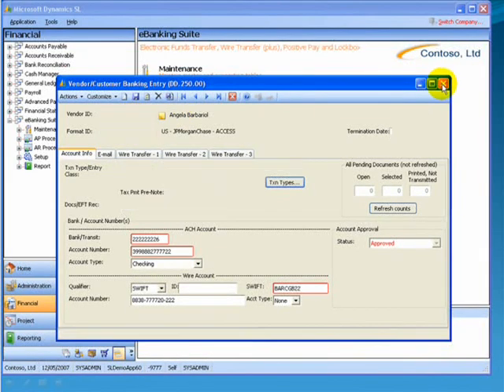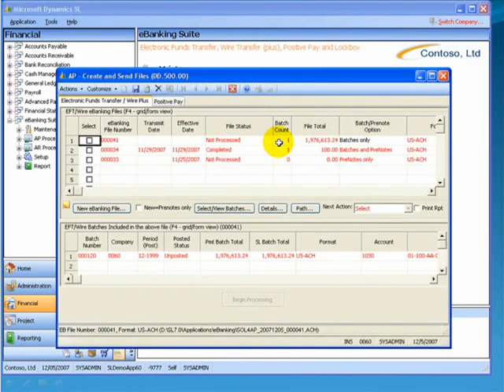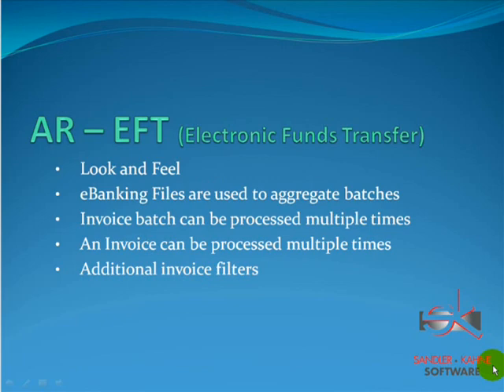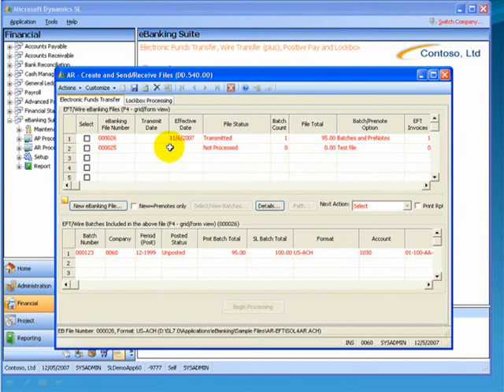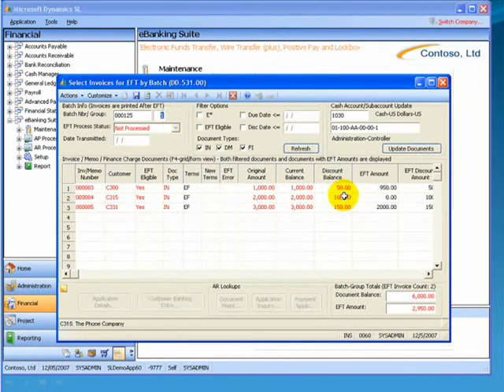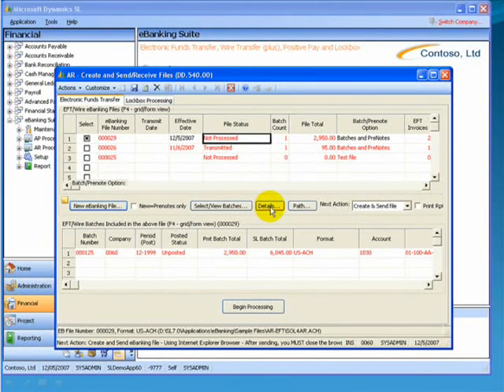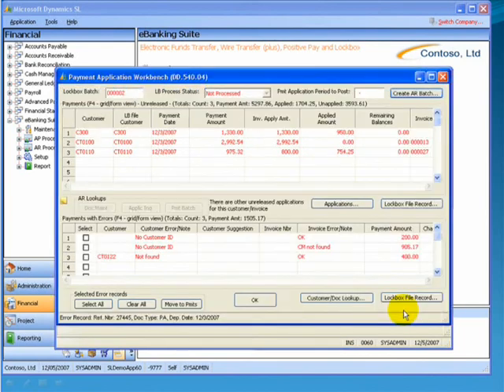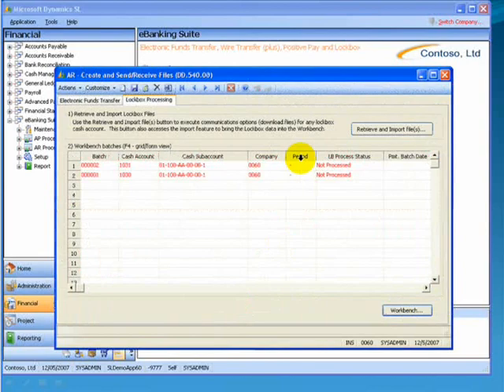Microsoft Dynamics eBanking Demo posted by nexDimension Technology Solutions (Part 3)